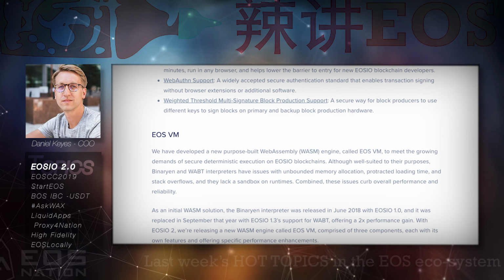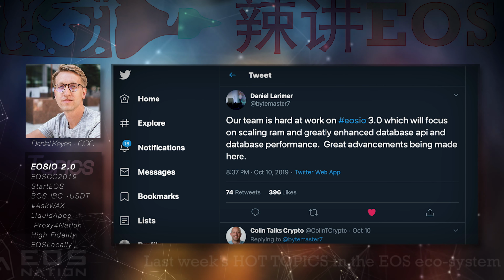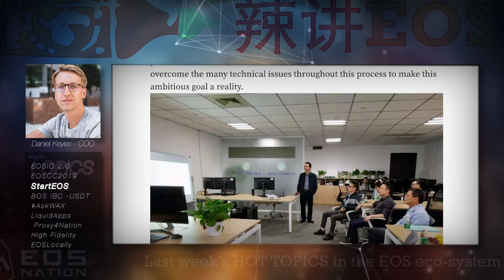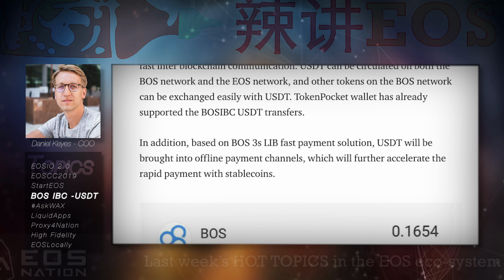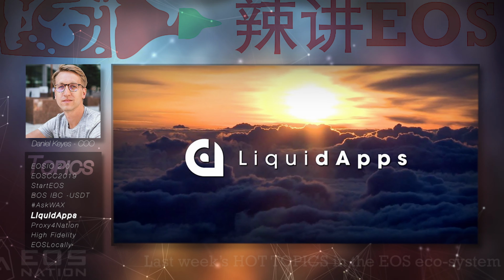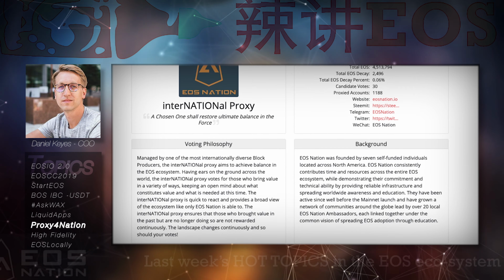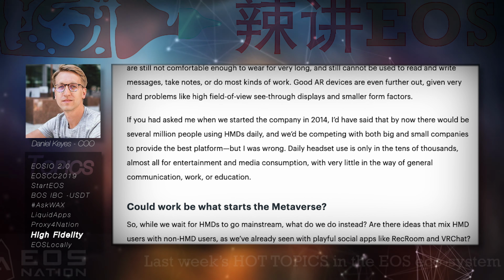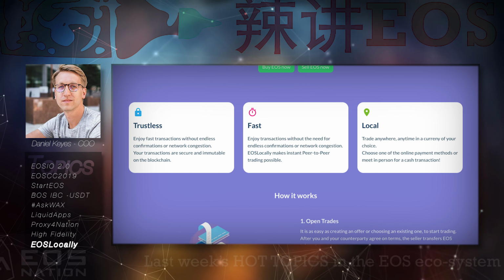EOS Hot Sauce #26 - EOSIO 2.0, Proxy4Nation, StartEOS Formal Verification, WAXPerts, vCPU and more!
Thank you watching the EOS Hot Sauce and supporting 🔥EOS Nation🔥.
to StrengthEARN the network! Your stake, your rewards.
Sources and links:

Proxy4Nation now includes auto-claim and custom rewards. Staking tutorial